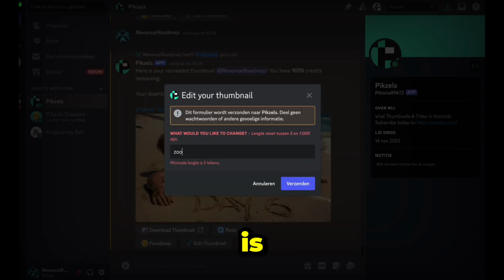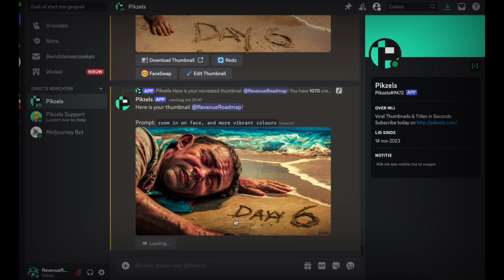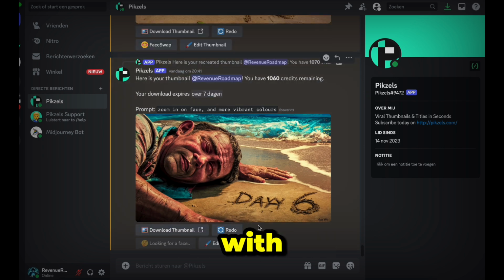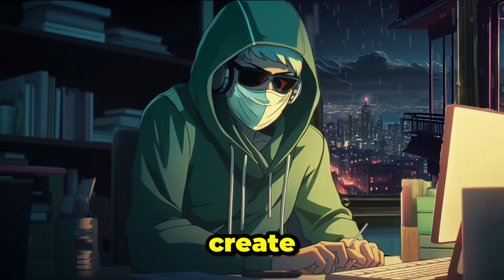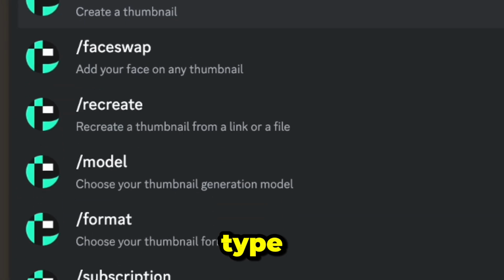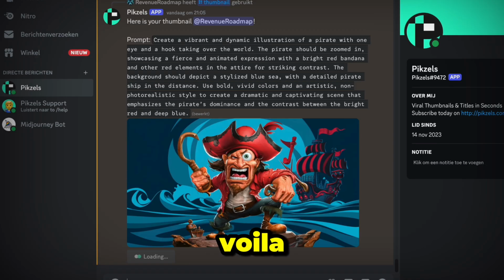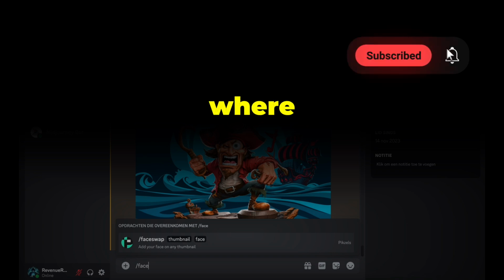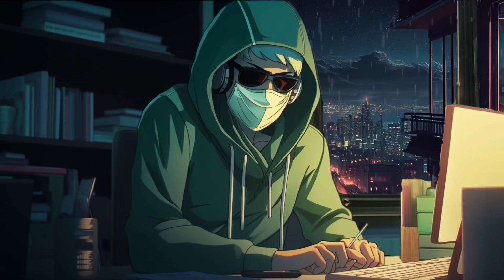Make VIRAL Thumbnails in ONE CLICK Using only AI in SECONDS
Discover how you can effortlessly create eye-catching and viral thumbnails using our cutting-edge AI tool, Pikzels. With just one click, you can design professional-quality thumbnails that will make your videos stand out and attract more viewers.

📸 Want to create stunning thumbnails for your videos? Try Pikzels and make your thumbnails stand out!

🎙️ Want to create stunning voiceovers for your videos? Try Eleven Labs for FREE and make your audio stand out!

In this video, we’ll show you:

 • How to use AI to generate thumbnails in seconds.
 • Tips and tricks for creating the perfect YouTube thumbnail.
 • The importance of thumbnails in increasing your video’s click-through rate.
 • A step-by-step guide on using the Pikzels AI tool.

Don’t miss out on the opportunity to take your YouTube channel to the next level with stunning thumbnails made effortlessly.

We do not provide financial advice. Always consult with a qualified professional before making financial decisions. While we aim for accuracy, information can change, and we do not guarantee timeliness or completeness. Any actions you take based on our content are at your own risk. Revenue Roadmap and its creators are not liable for your actions. By using this channel, you release us from any liability. Remember that financial decisions are individual, so research and seek professional advice.